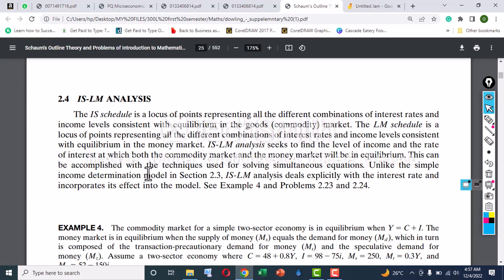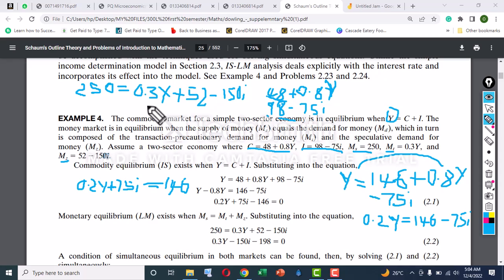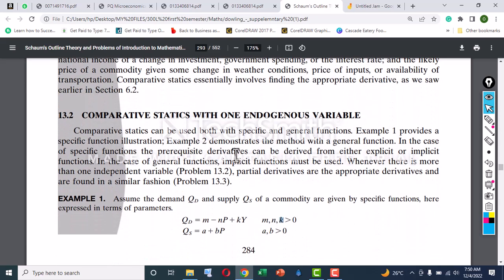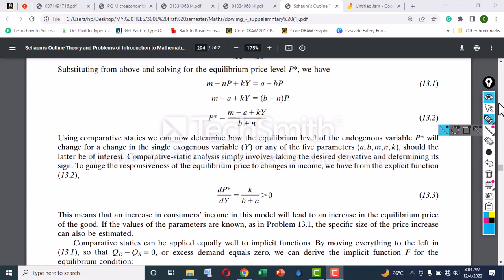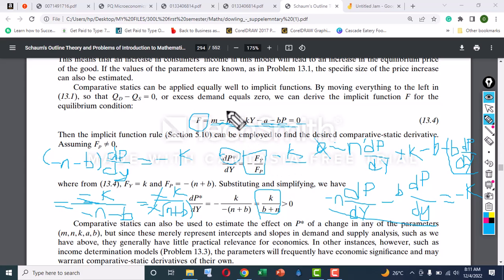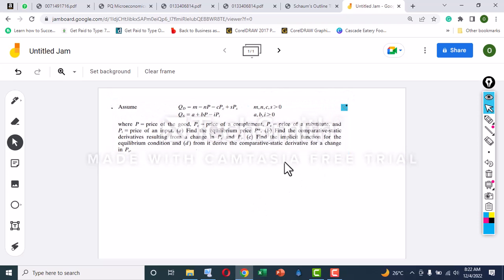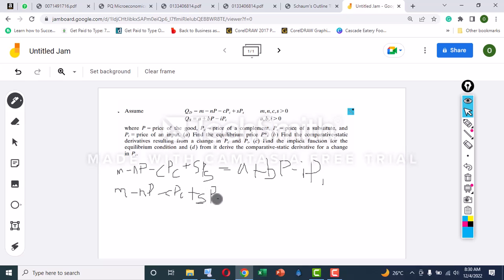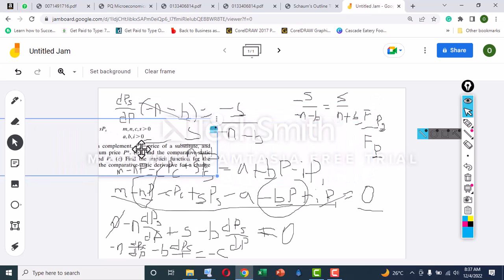ISLM & Comparative Static